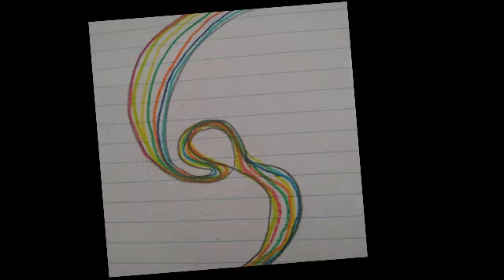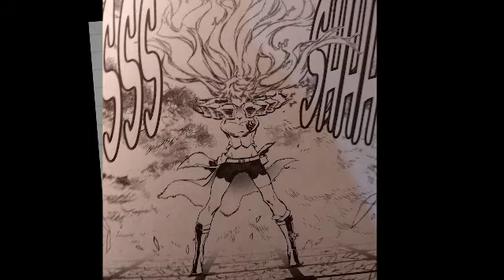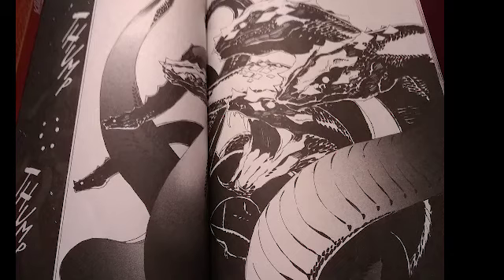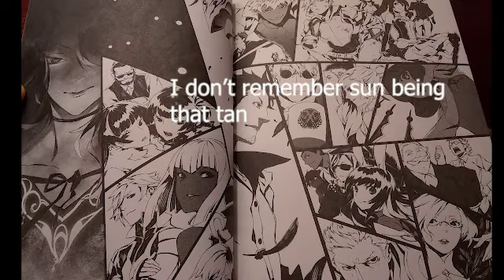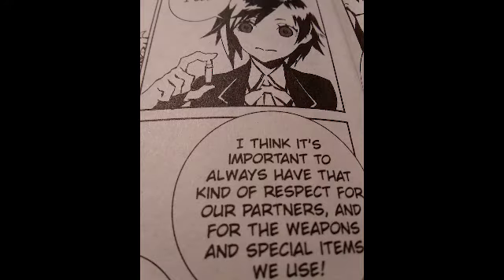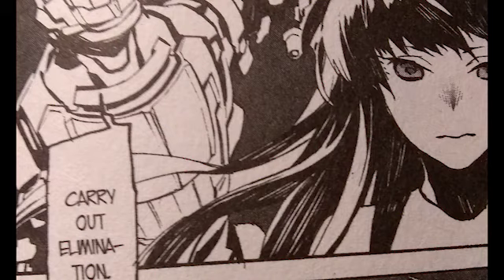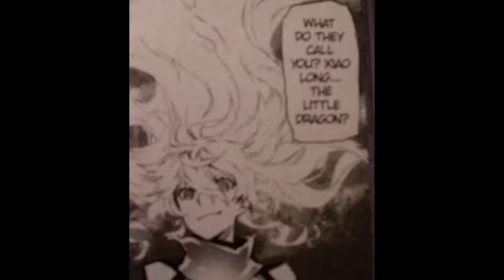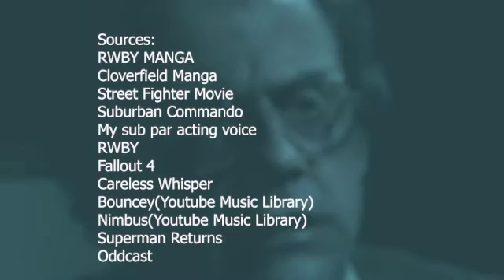Review #8(Video 1): RWBY Manga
Obituary for Michael Bay's Transformers films by the end of March.

Finish it all the way, because I ain't putting sources here.

P.S, there will be more questionable line spectaculaRs.